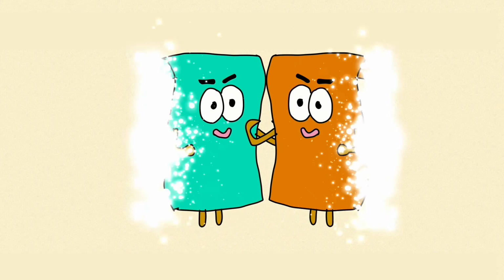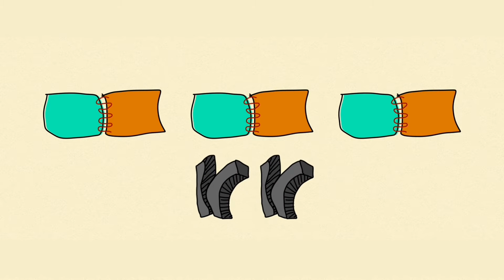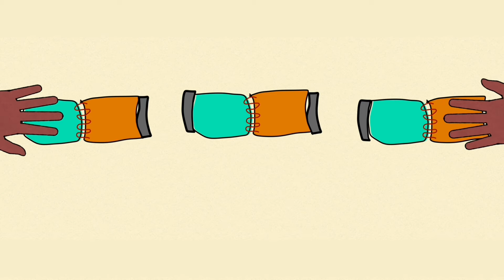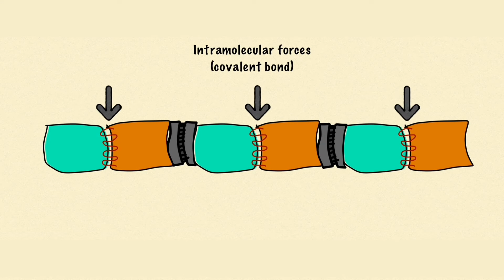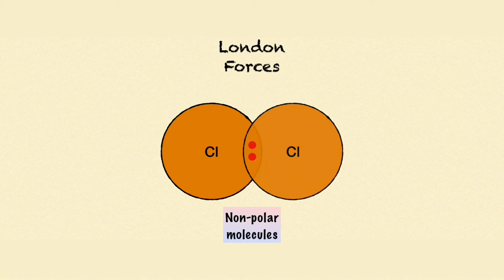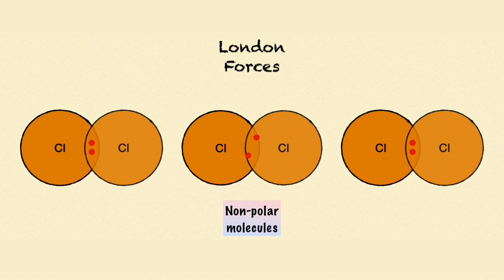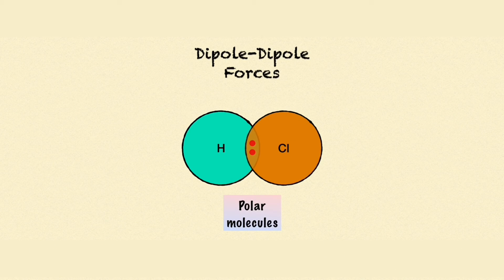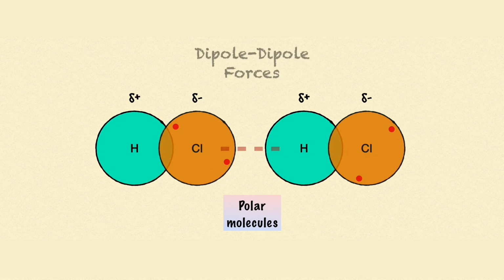Intermolecular forces (Van der Waals)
Intramolecular forces VS Intermolecular forces.
Intermolecular forces (Van der Waals): London forces and Dipole-dipole forces.

Video Pemenang Emas di Pertandingan Video Pendek Menggunakan Aplikasi Apple dalam PdPc anjuran Kolej Matrikulasi Negeri Sembilan.

Nama Kumpulan : Semangat Apple
Ahli Kumpulan: Syafiqah, Leila dan Zairul
Kolej Matrikulasi Melaka